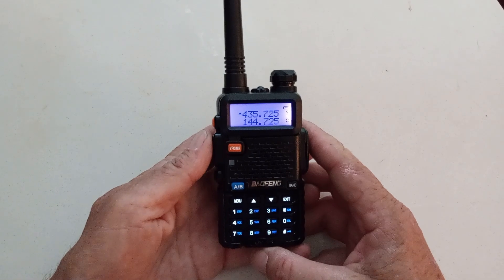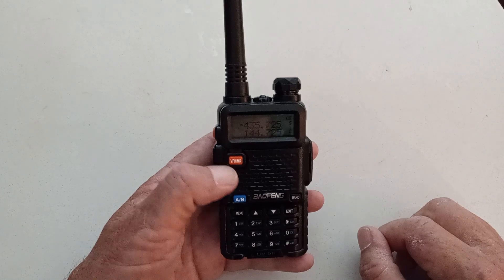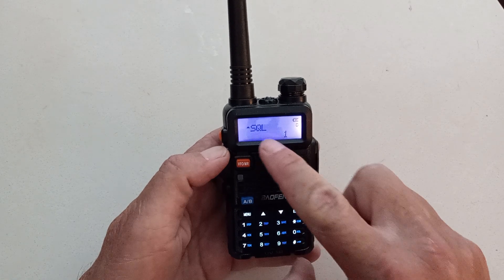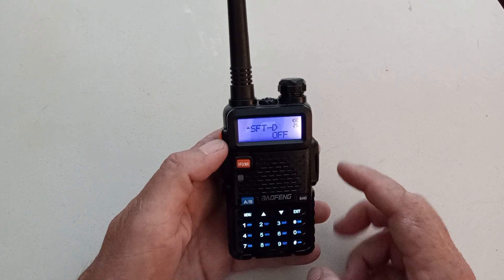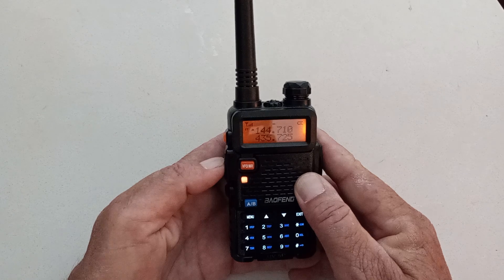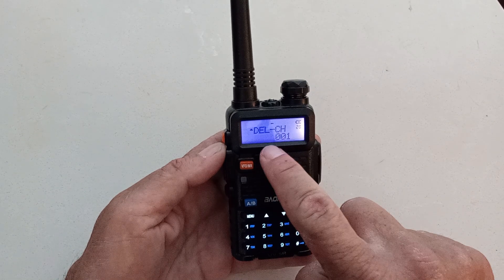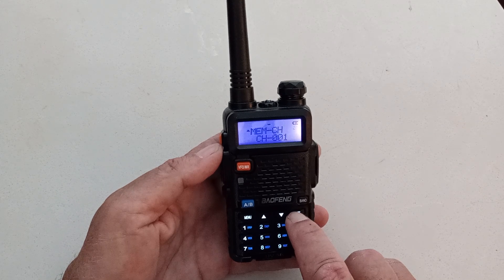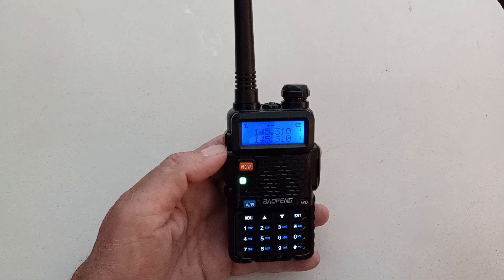Faceplate Programming the Baofeng UV5R!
for more great UV5R tips!

Programming the UV5R through the faceplate is almost easier than using CHIRP!. Simply punch in your repeater frequency with tone and offset, then delete a channel & add it to memory! In this video, I go over everything step-by-step from programming a repeater frequency in to saving it to a channel.